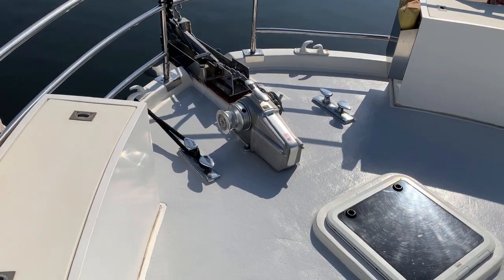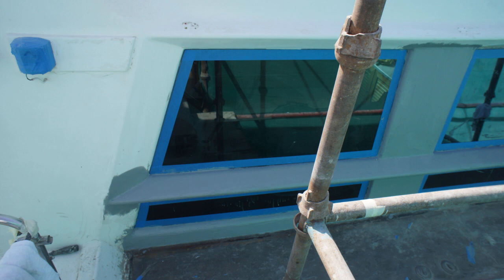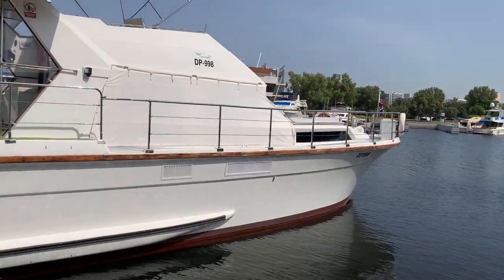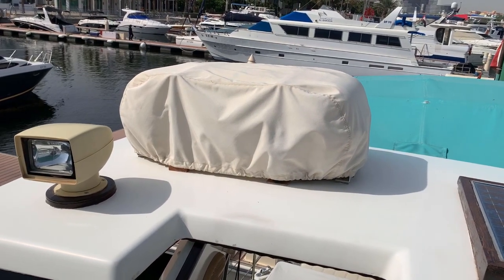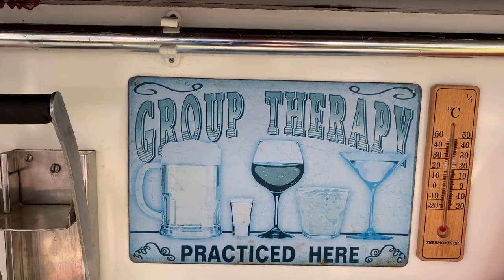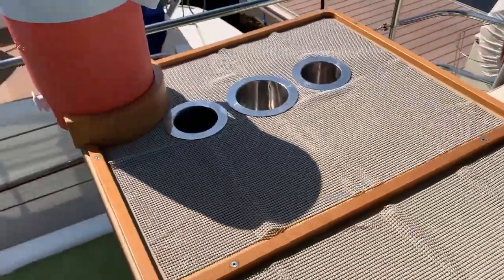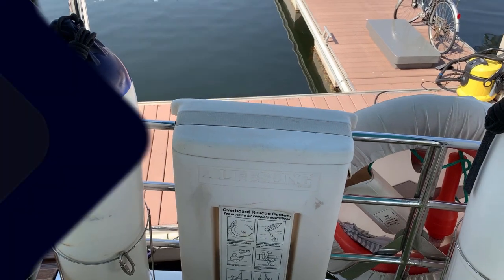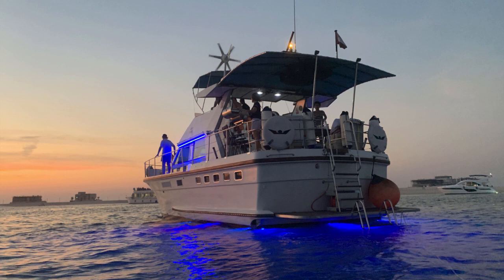Coronet 44 Yacht | Refit Part 1 - External